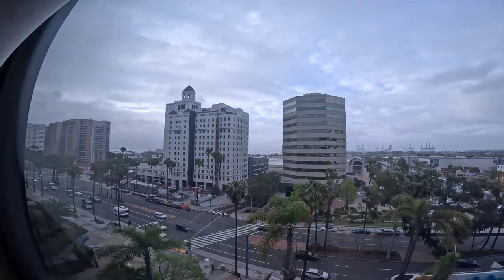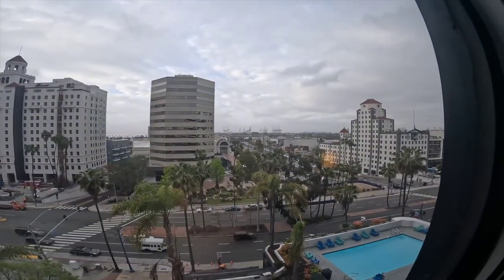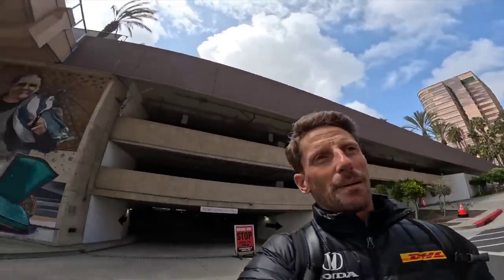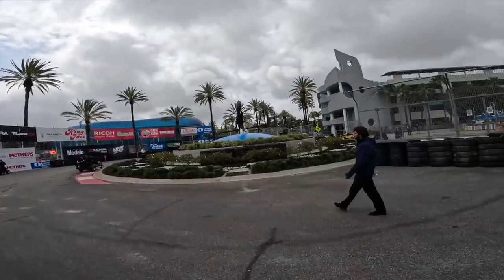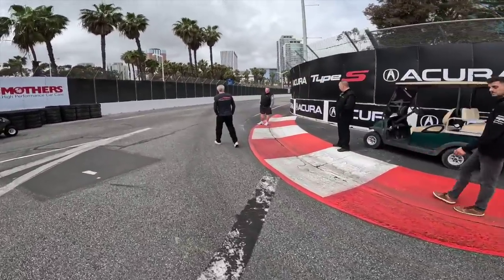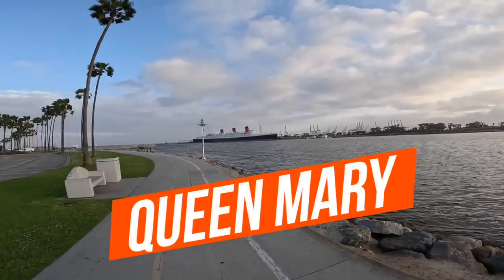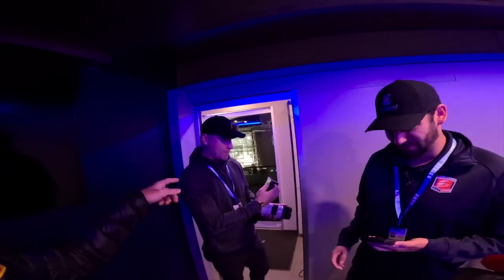INDYCAR VLOG - My LONG BEACH P2